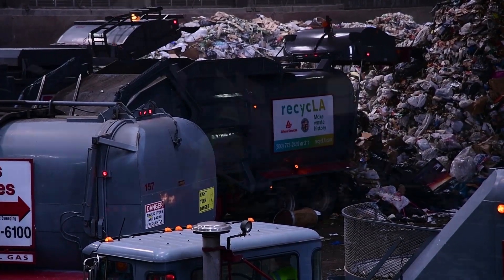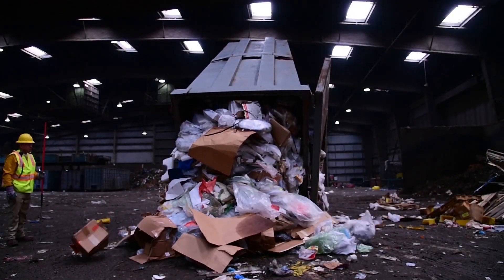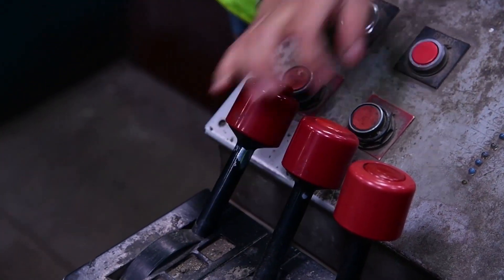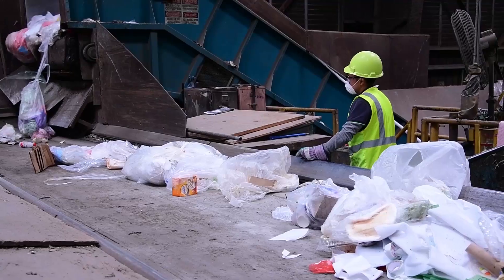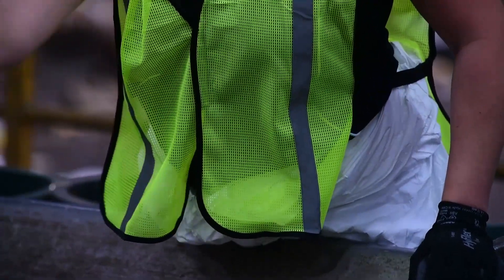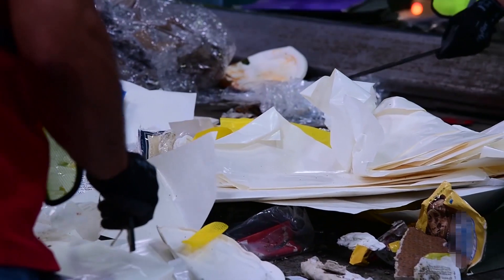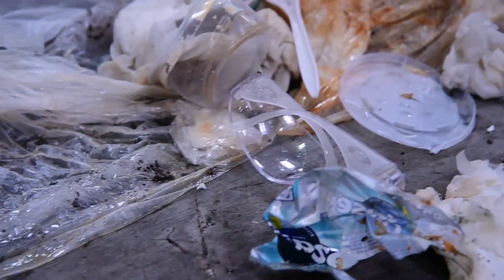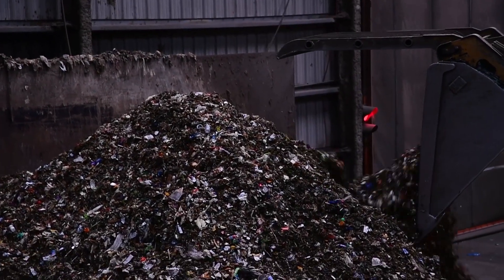Dumpster Divers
Katie Hamic Ochoa, Sustainability Manager at Northrop Grumman, uses Solid Waste Assessments to reach a goal of achieving a 70% diversion rate for landfill by the year 2020.